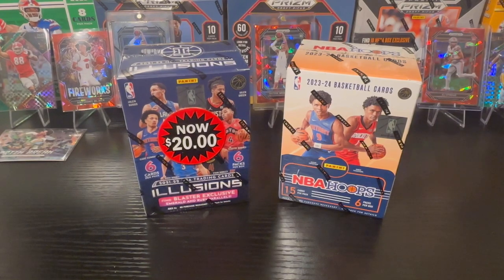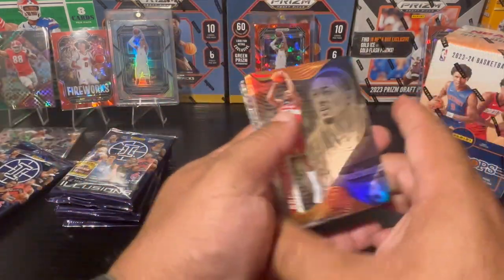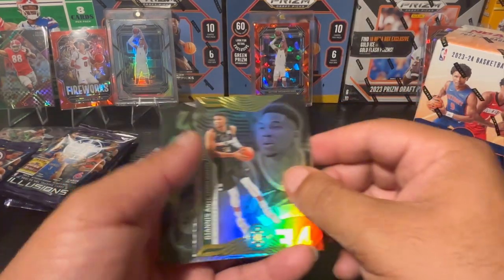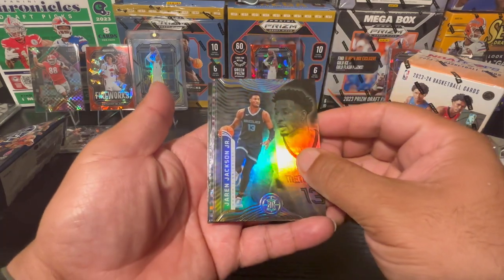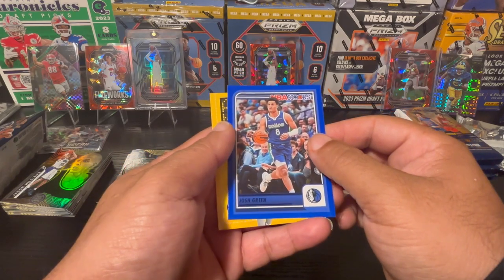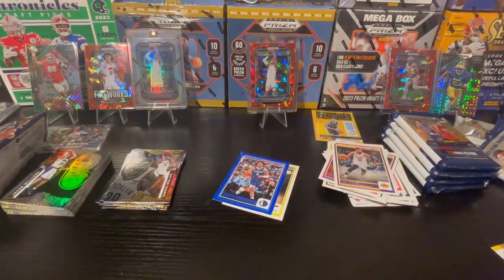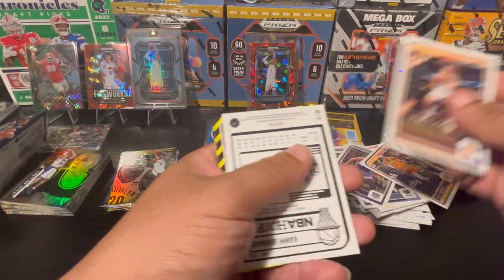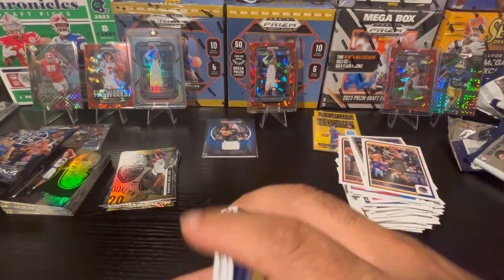Illusions vs Hoops Rip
I tried to do an Illusions Basketball vs Hoops but hands down it was a mismatch. Hope you enjoy the video not to much value in this episode.